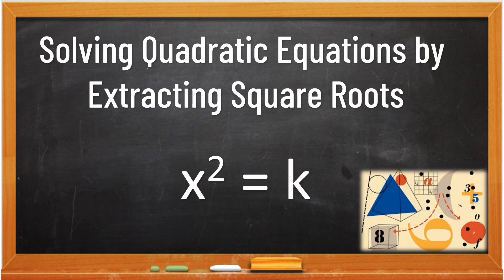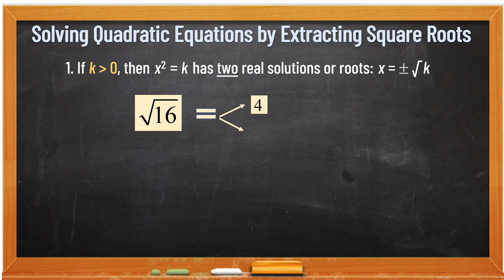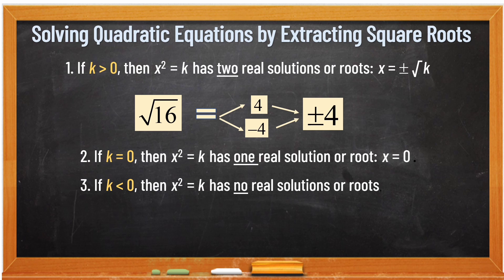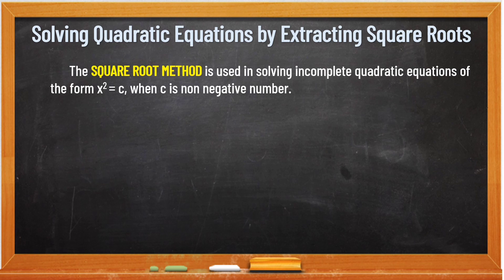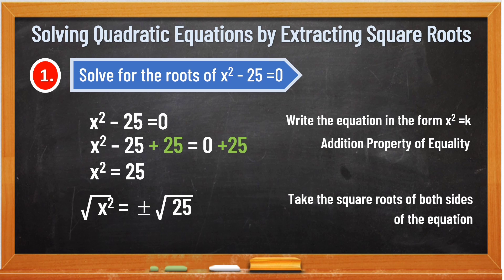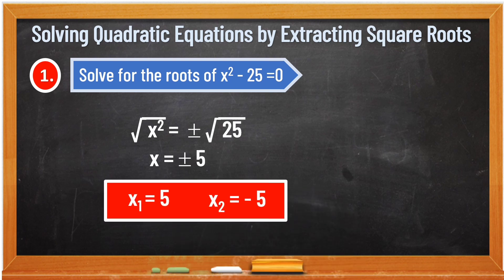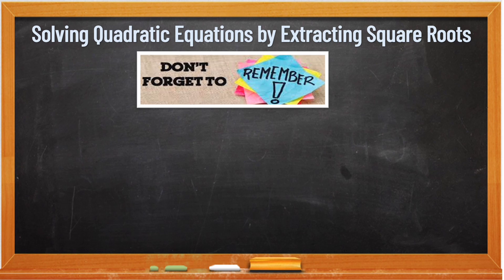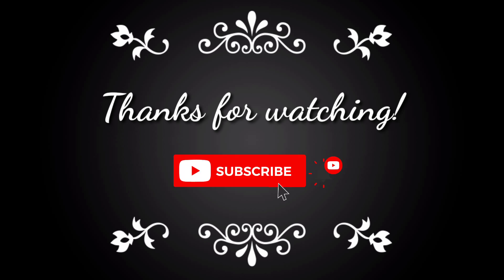SOLVING QUADRATIC EQUATIONS BY EXTRACTING SQUARE ROOTS|MELC2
Let's learn how to solve quadratic equations using extracting square roots

FB Group: Blended Learning for New Normal